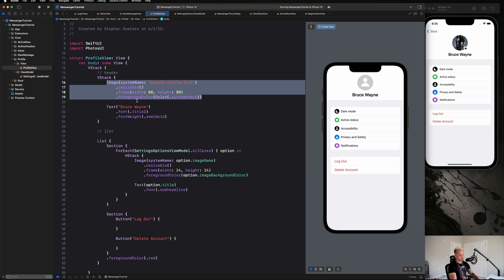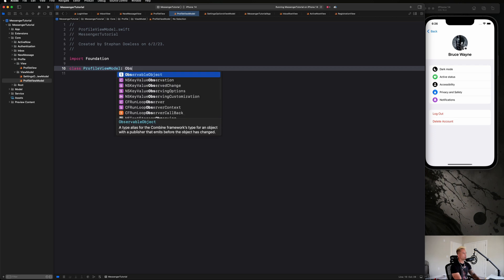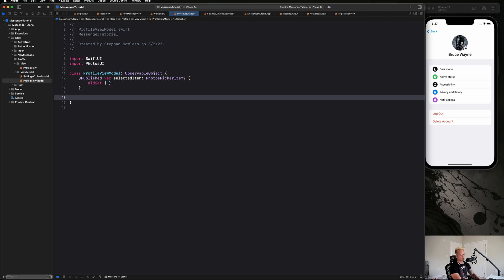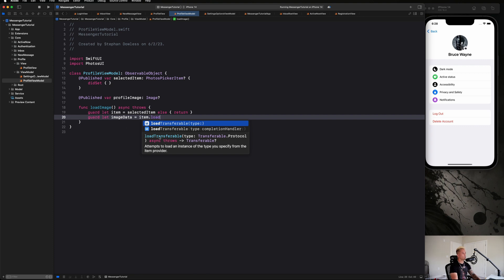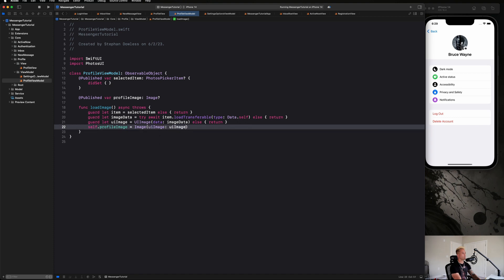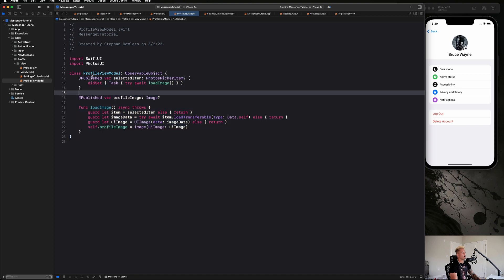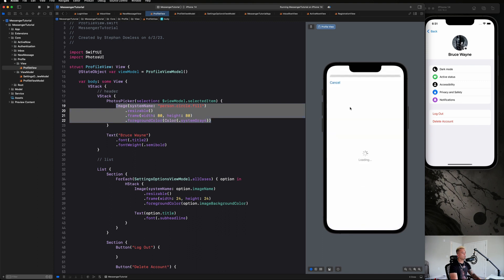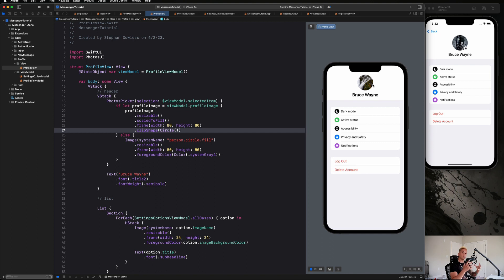🔴 Let's Build Messenger with SwiftUI | Profile Photo Selection | Module 7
Module 7 | Selecting A Profile Photo